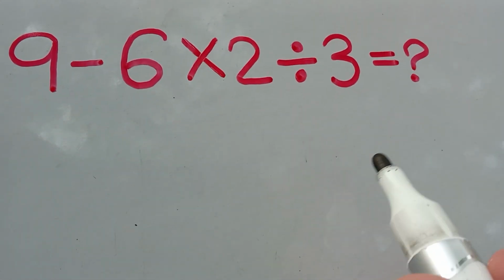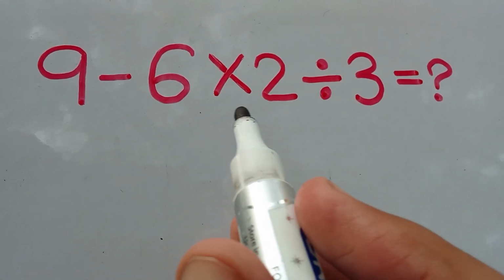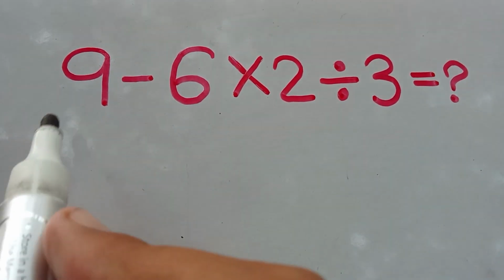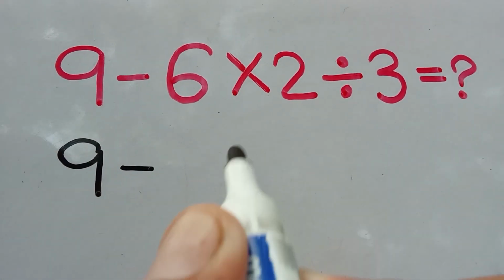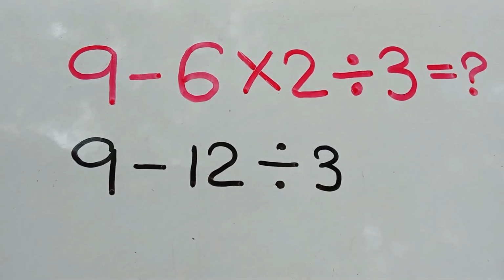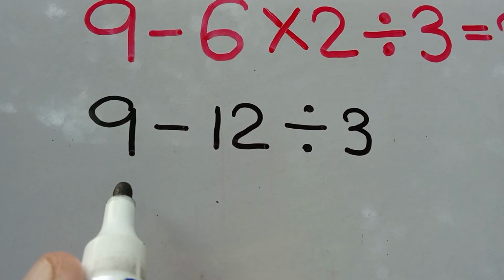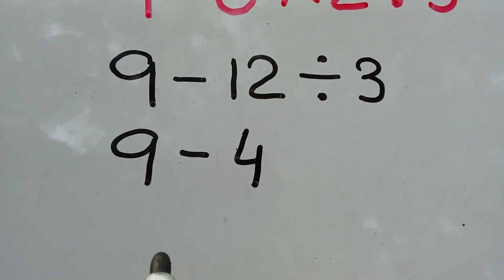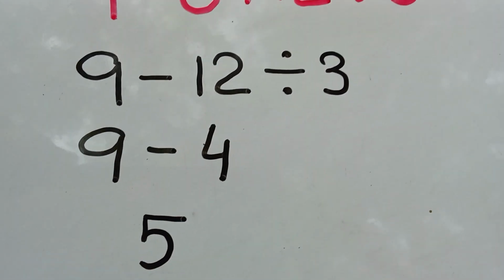This Equation Confuses Everyone! Can You Solve It?